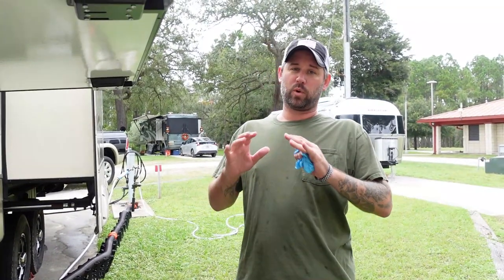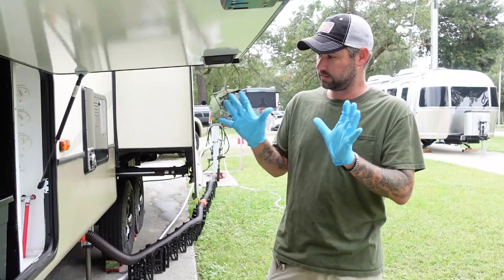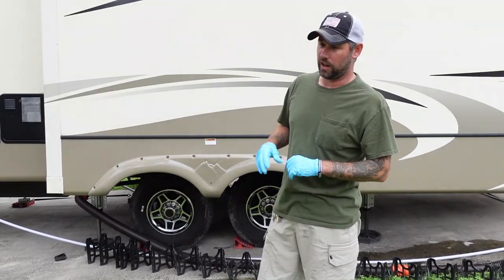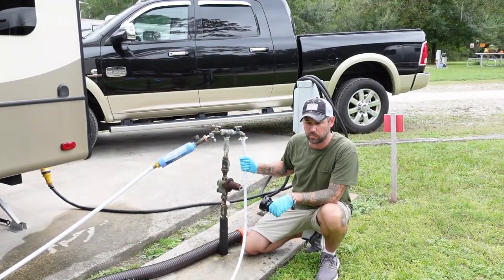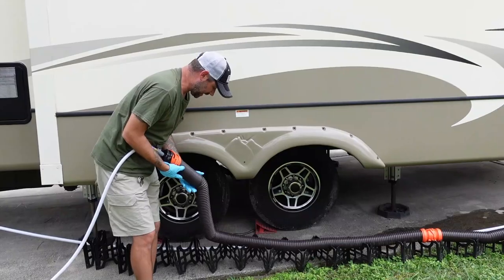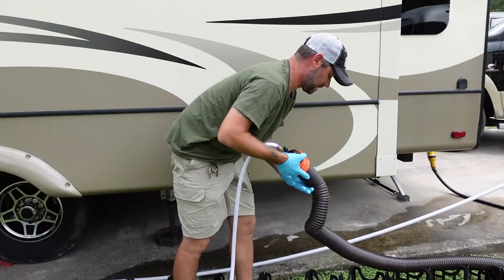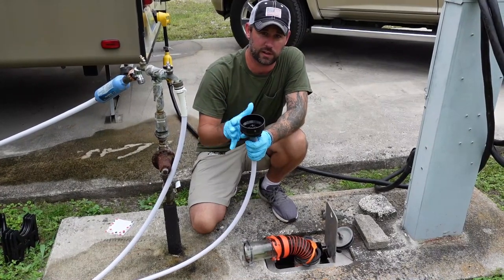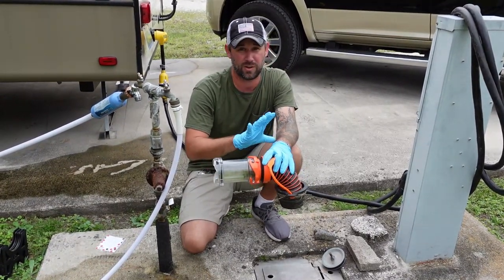RV Sewer Hose Hack (Uphill Sewer Hookup)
We hate when we have an uphill sewer hookup. We came up with an RV Sewer Hose Hack so you never have to worry about it again. Here are the links to the products we talked about in this week's video.

Camco Sewer Hose Rinser
Camco Sewer Hose Seal
RV Sewer Extender
Wayward Waggs Amazon Store

Here is how you can help us help Veterans:
1. Watch our videos
3. Like our videos 👍
4. Share our videos
6.
9. Donate on PayPal (100% of funds through PayPal go directly to Veterans) (Scroll down to PayPal and click on the Donate button.